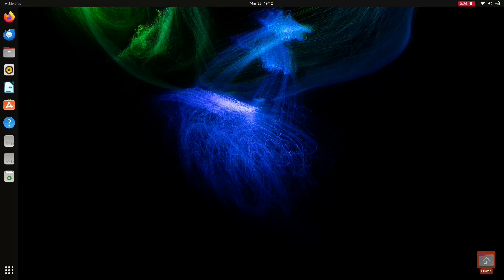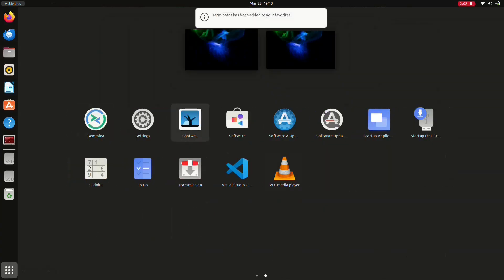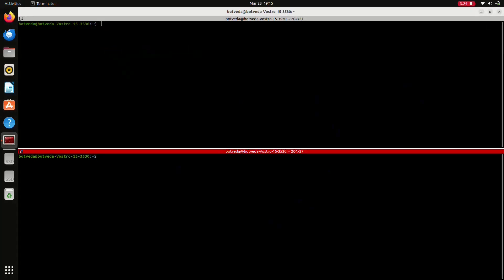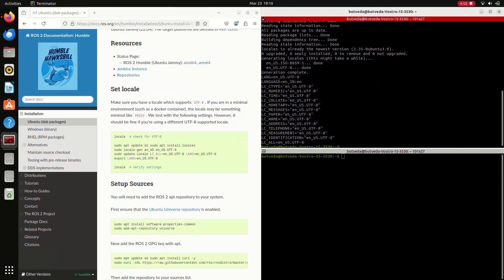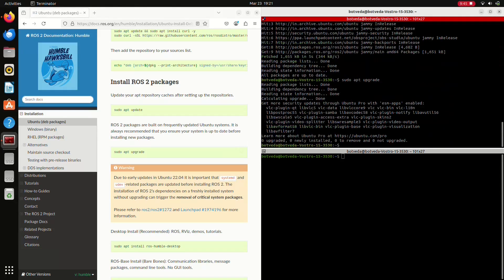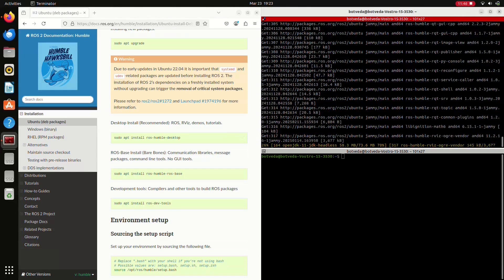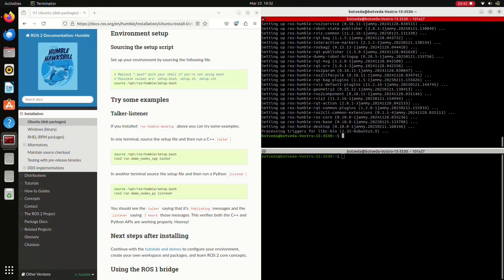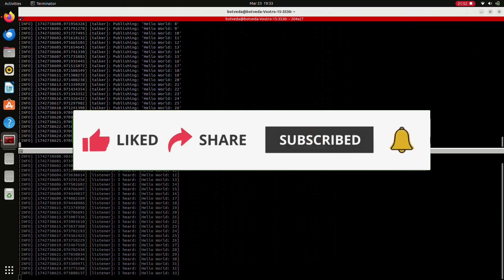How to Install ROS2 Humble on Ubuntu 22.04 LTS | Step-by-Step Guide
Want to install ROS2 Humble on Ubuntu 22.04 LTS? This step-by-step guide will help you set up ROS2 easily, ensuring a smooth installation process. 🚀

✅ What You’ll Learn:
🔹 System requirements for ROS2 Humble
🔹 Installing necessary dependencies
🔹 Setting up the ROS2 environment

This video is part of the ROS2 Playlist on Bot Veda, where we simplify robotics, automation, and AI for beginners and professionals alike!